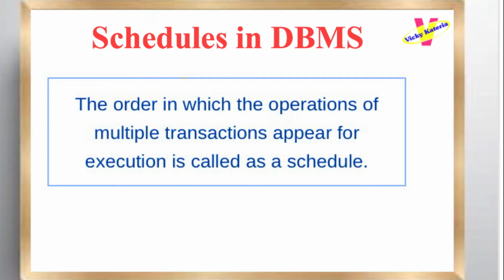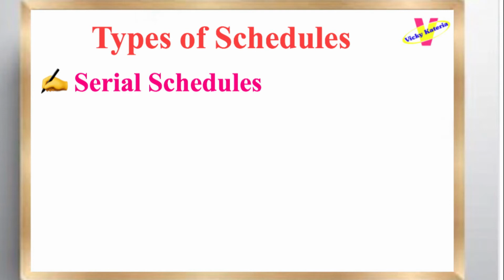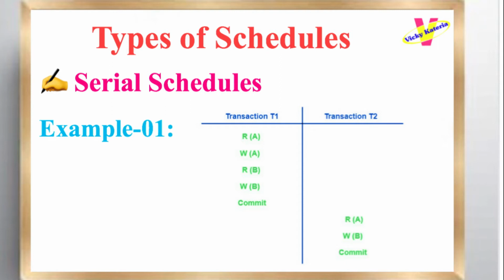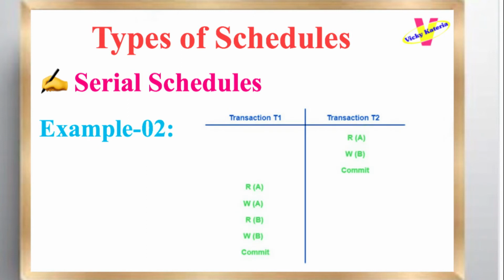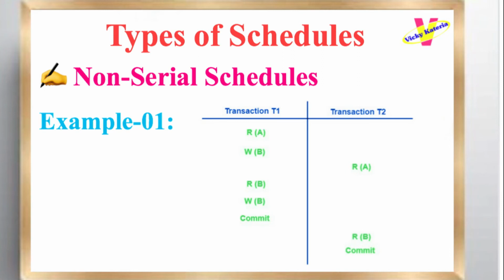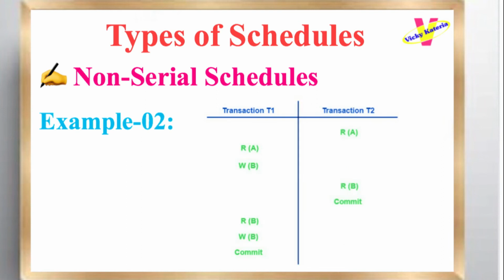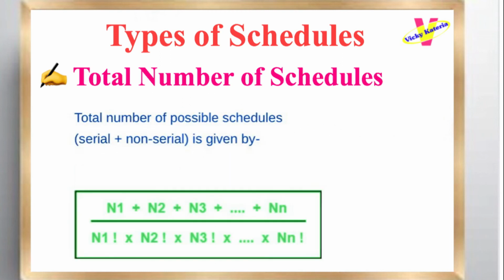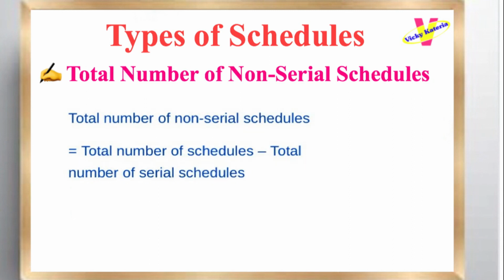Types of schedules in DBMS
Hello friends,
this tutorial will help you to learn the concept of DBMS for gate,ugc-net,psu and University exam.

in this video lecture discuss types of schedules for Gate,UGC-NET,PSU's,B.tech,,MCA and other competitive exams.

.Schedule:-
A series of operation from one transaction to another transaction is known as schedule. It is used to preserve the order of the operation in each of the individual transaction.

.DBMS Schedule

1. Serial Schedule
The serial schedule is a type of schedule where one transaction is executed completely before starting another transaction. In the serial schedule, when the first transaction completes its cycle, then the next transaction is executed.

For example: Suppose there are two transactions T1 and T2 which have some operations. If it has no interleaving of operations, then there are the following two possible outcomes:
Execute all the operations of T1 which was followed by all the operations of T2.
In the given (a) figure, Schedule A shows the serial schedule where T1 followed by T2.
In the given (b) figure, Schedule B shows the serial schedule where T2 followed by T1.

2. Non-serial Schedule
If interleaving of operations is allowed, then there will be non-serial schedule.
It contains many possible orders in which the system can execute the individual operations of the transactions.
In the given figure (c) and (d), Schedule C and Schedule D are the non-serial schedules. It has interleaving of operations.